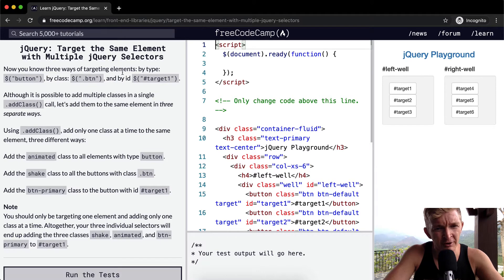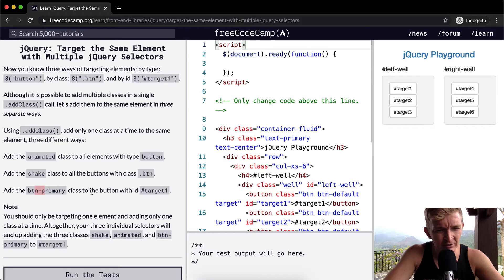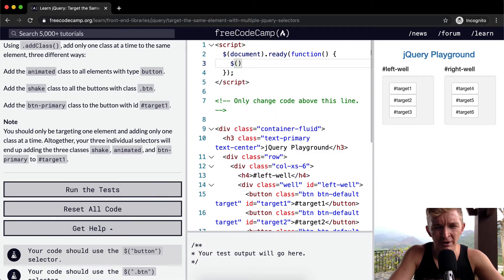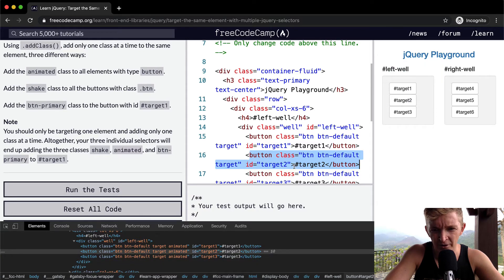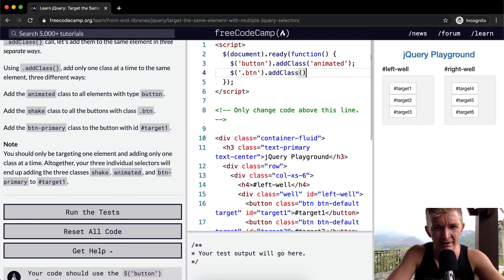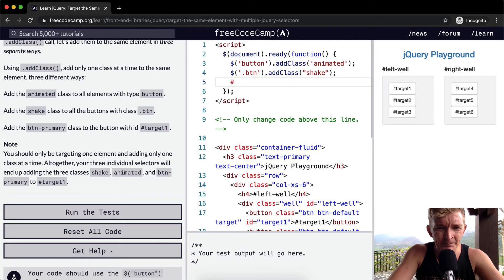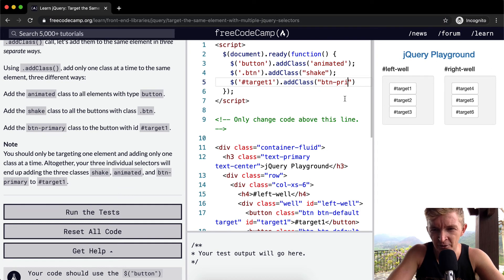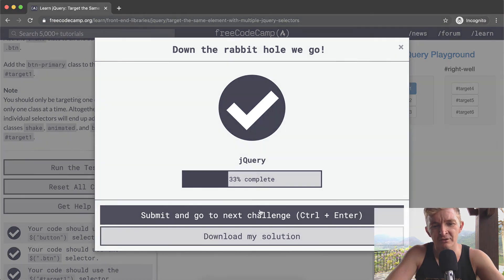Target the Same Element with Multiple jQuery Selectors - jQuery - Free Code Camp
In this jQuery tutorial we target the same element with multiple jQuery selectors. This video constitutes one part of many where I cover the FreeCodeCamp curriculum. This section is part of the Front End Libraries Certification. My goal with these videos is help early stage programmers understand the coursework more effectively. Enjoy!